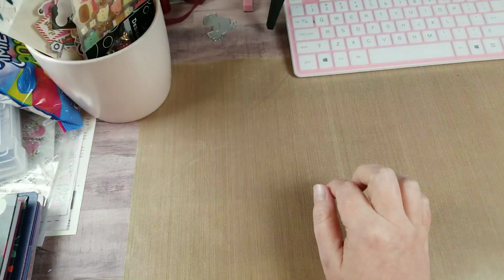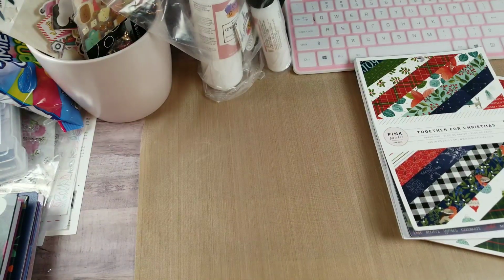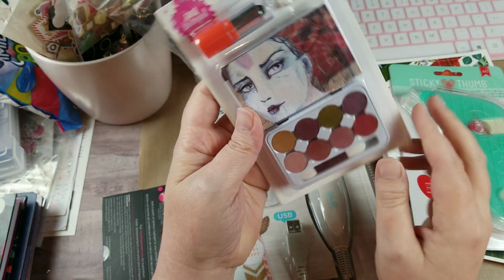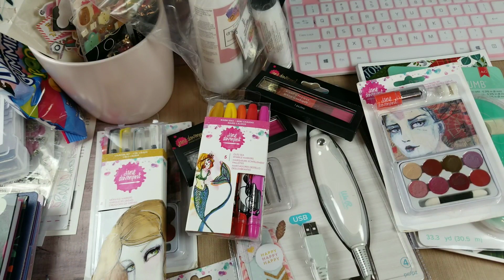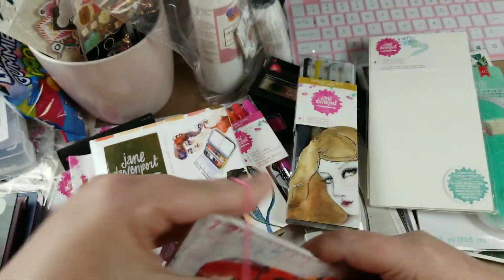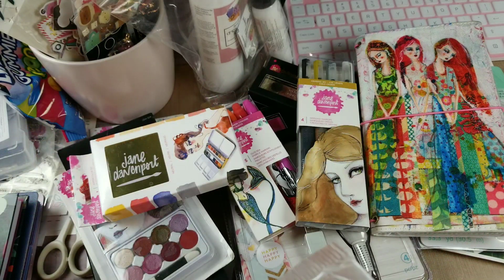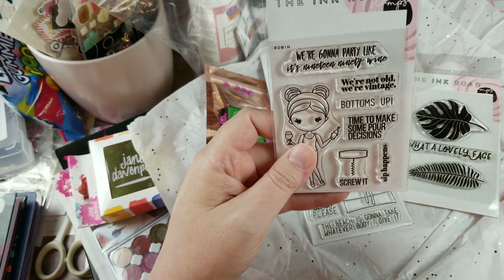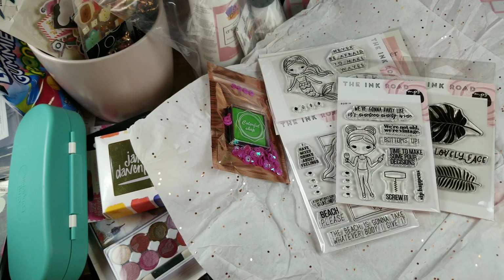Collective Haul(Amazon, Craft Direct, Ink Road Stamps, Mercari, Jane Davenport)- August 8, 2019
**This is an ADULT (18 years and Older) Craft Channel**

Hey Y'all... So, I had some orders finally come in and thought I would just combine them all for you. I hope you enjoy. I was pretty happy on the Jane Davenport score from Mercari. If you've not tried it... I've found some great deals on Mercari. Just putting that out there.

Just a heads up, there will be a crafty chit chat this Saturday. So, hope you can join me.

Hope this finds you well.

Below, are links to tools that I use on a regular basis in my crafting. This will help to find more crafty goodness to share with y'all.
Blending Brush Collection:

Paper fashion Watercolor pallet:

2pk- Lawn Fawn Stamp Shammy:

Marietta Magnetic Sheets 8.5x11 (25 pk):

Clear Storage Pockets for dies and stamps (100 pk):

Kokuyo Tape Runner Long:

Kokuyo Tape Runner Refills(5 pk):

WeRMemoryKeepers Score Board:

WeRMemoryKeepers Mini Guillotine Trimmer:

Teflon Bone Folder:

Tim Holtz Glass Media Mat:

Linco Table Top Video Lighting:

 As Always, Thank you for stopping by.. and...

Happy Crafting….

Address:
Rochelle Crawford
The Delightful Crafter
17460 I-35 N Ste 430-391